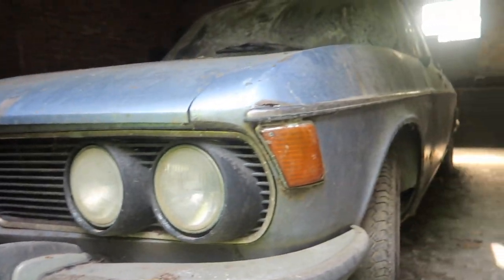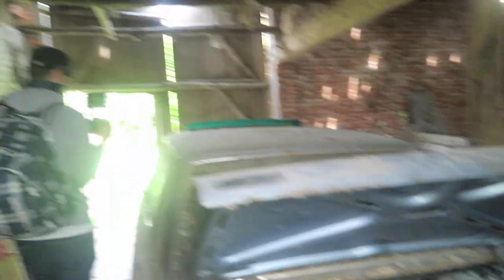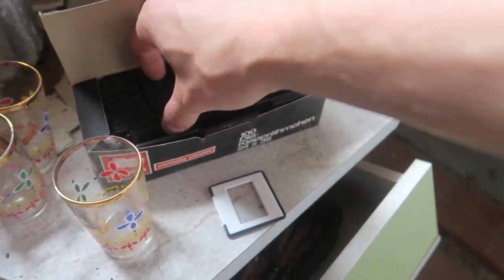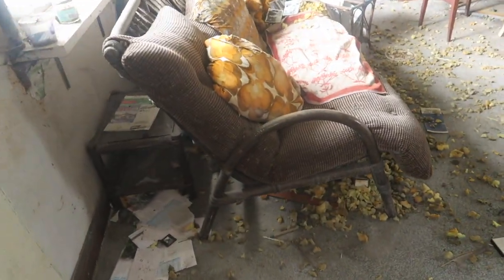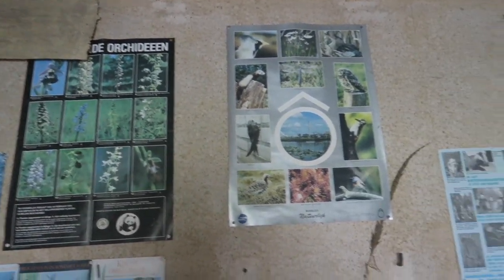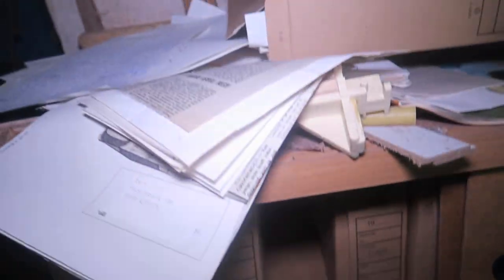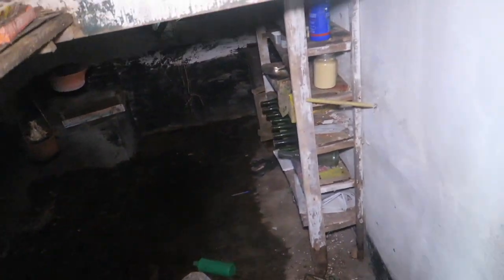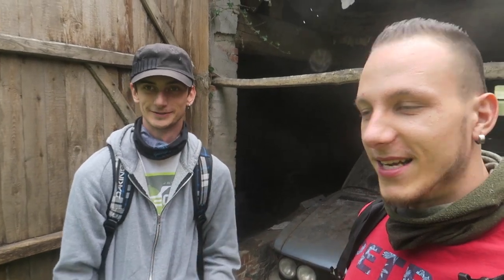Exploring JACK'S Old ABANDONED FARMHOUSE with Everything Still INSIDE! (CLASSIC BMW FOUND)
MORE INFO ⇩
In today's adventure i explored a very unique Abandoned Place. I namely gonna explored an Abandoned Farmhouse AKA Jack's Farmhouse. They probably called it as Farmer Jack because the owner of the farmhouse was probably Jack. Anyways everything was still inside in the farmhouse what was very impressive! Jack was probably an Animal lover as well because we found many photo's of animals like cats, birds on his walls. In the garage even Jack's BMW was left behind! I really enjoyed this adventure. Be part of the adventure where Jefstetics World an Abandoned Farmhouse!